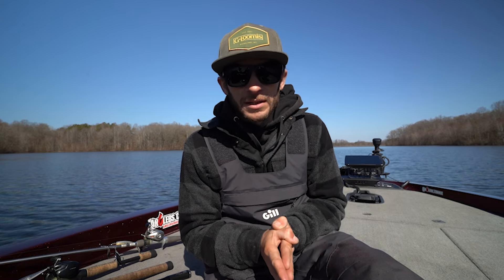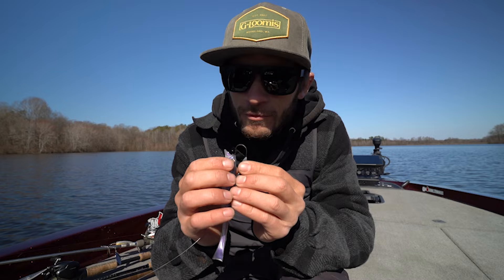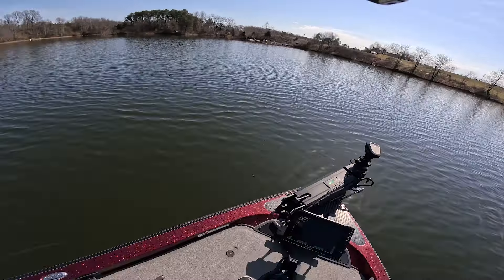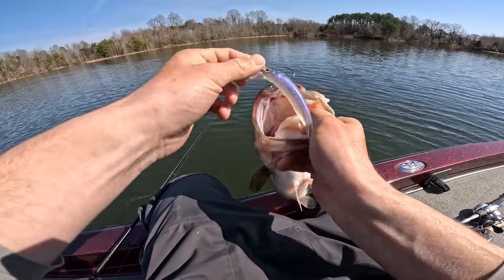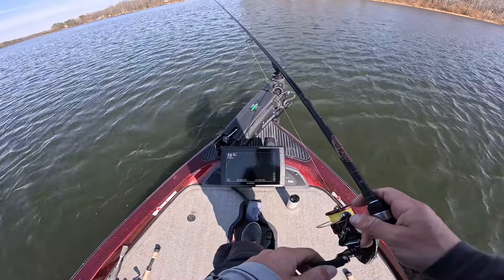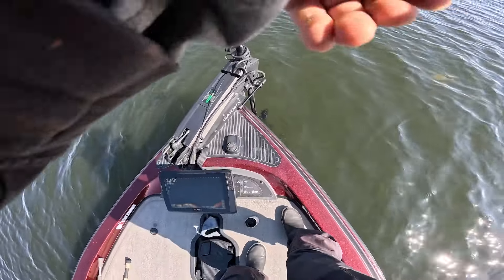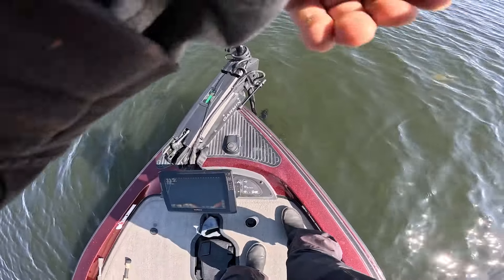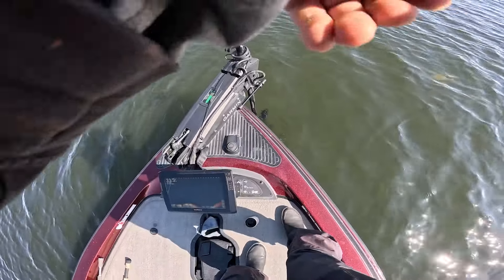Testing New Jackall Drift Fry!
@SBFishing tests the new Jackall Drift Fry and hooks into some BIG FISH!

INFLATION BUSTERS, PRICE CUTS AND LOW FINANCING ON 2023 MODELS!!!

VIEW ANGLER’S CHOICE CURRENT NEW AND USED INVENTORY!
Angler's Choice Marine | Ranger, Triton, Tracker Boats | New & Used

LET ANGLER’S CHOICE MARINE SELL YOUR BOAT FOR YOU!! FILL OUT THIS QUICK SURVEY NOW TO GET AN APPRAISAL!